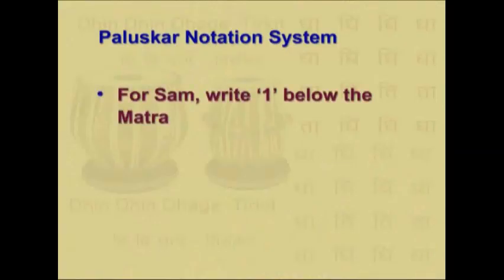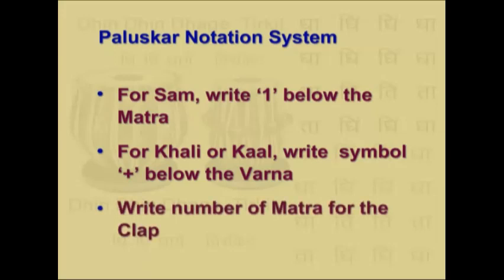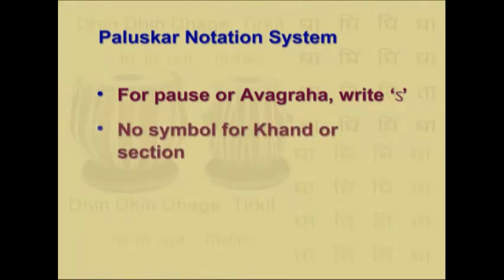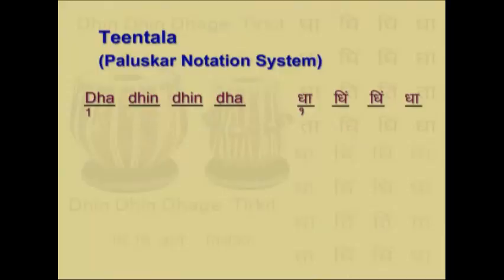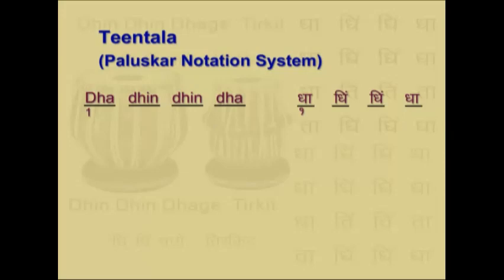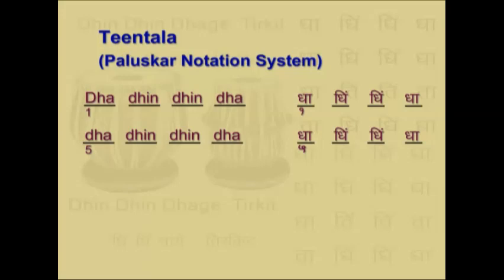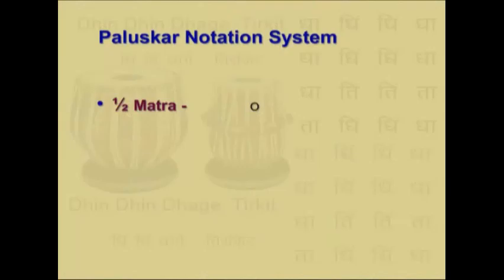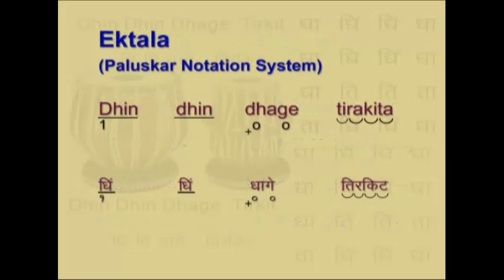Tabla Paluskar Notation System Umesh Moghe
abla Paluskar Notation System Umesh Moghe, sharangdhar sathe